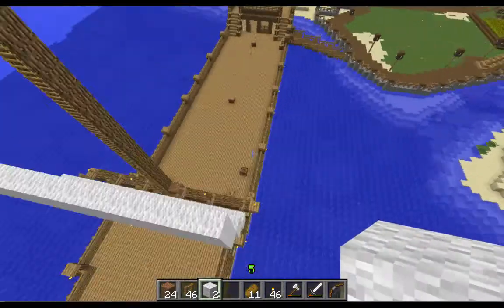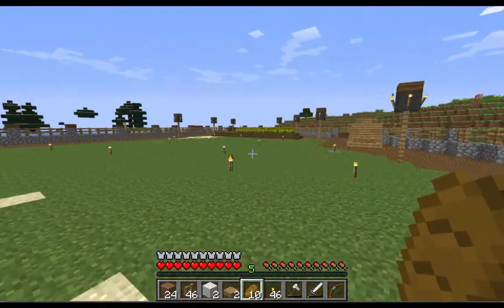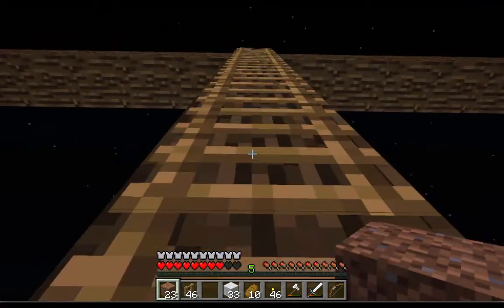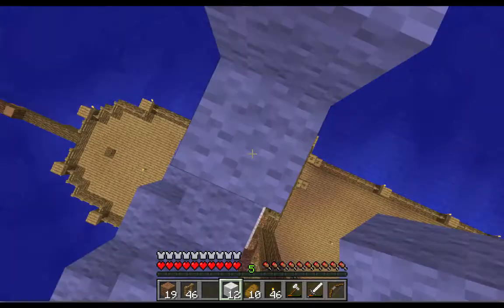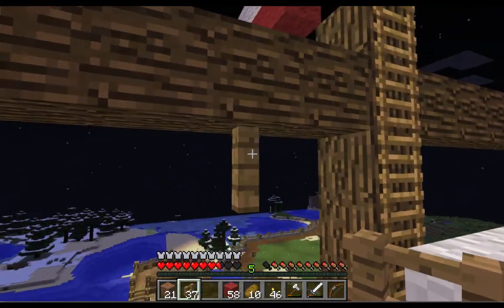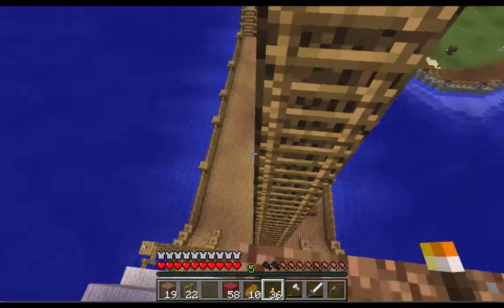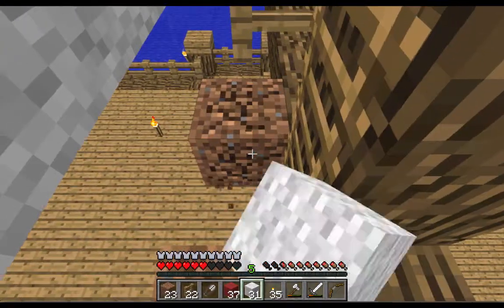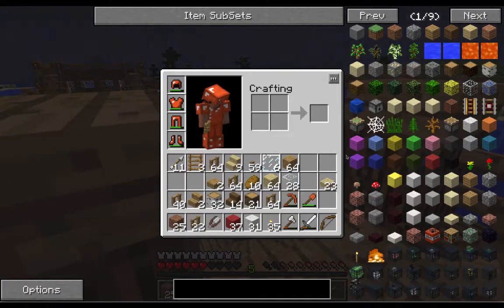Building series-ep12: Pirate ship!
Welcome to one of the greatest minecraft series of youtube... the building series! tons of tips to improve your buildings, and to be an amazing architect! i have more than 1000 hours of experience at building and have ve done so far more than 100 "big" buildings in minecraft :P